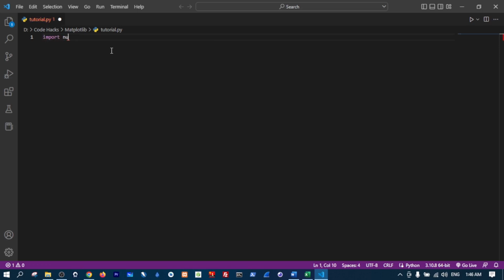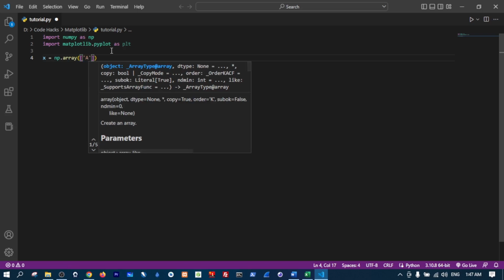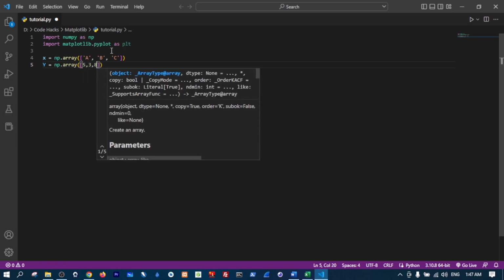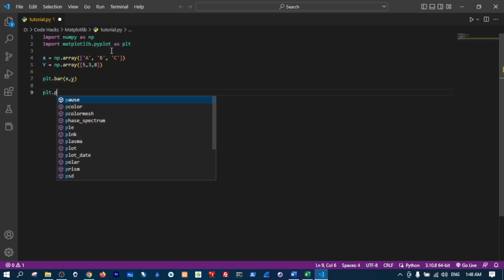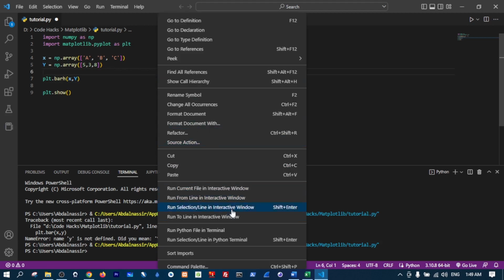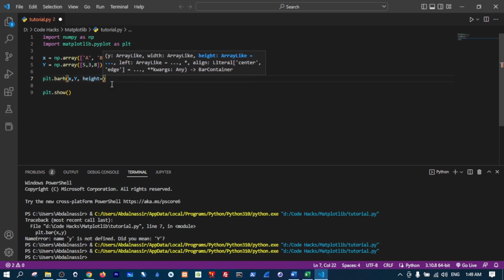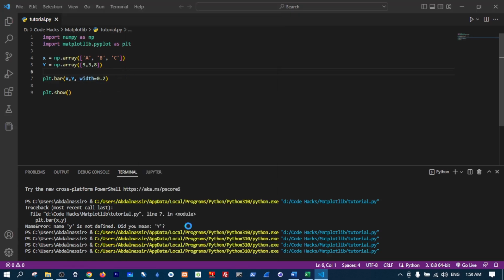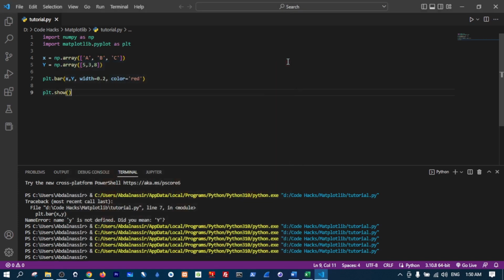15 - Matplotlib - Bar Chart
Bar chart is used to represent data in form of columns; these could be vertical or horizontal.